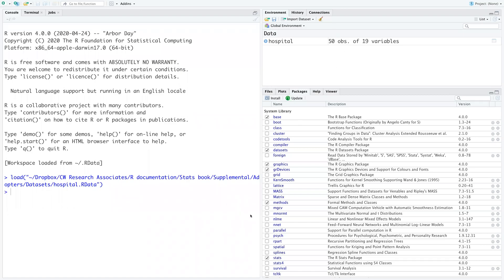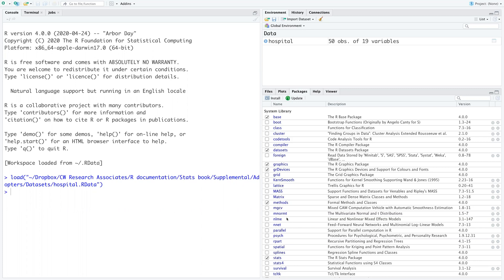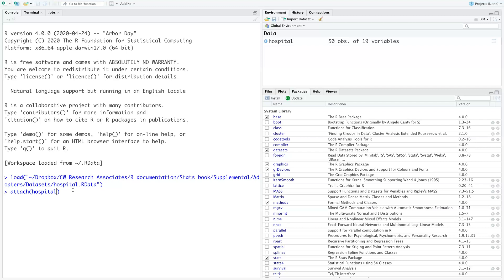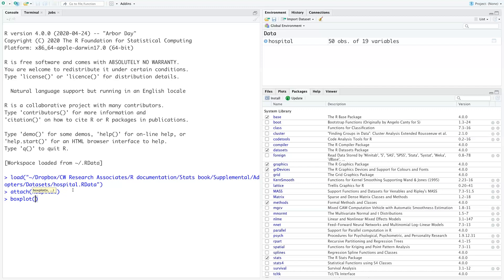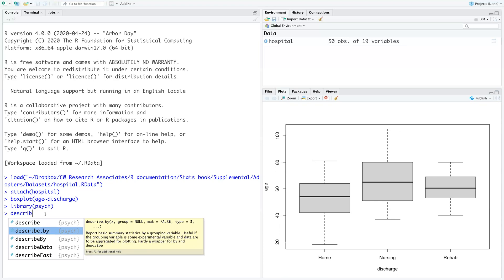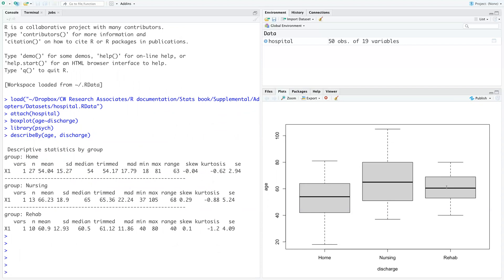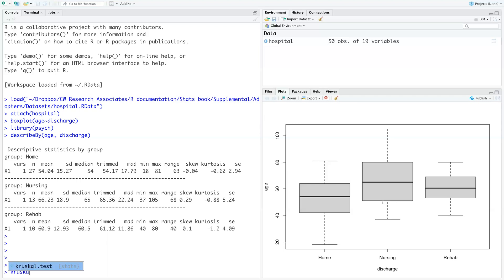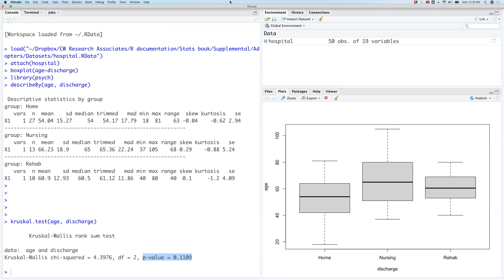Kruskall-Wallis Rank Sum Test in R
This content is covered in more detail in my text Basic Statistics for the Behavioral and Social Sciences Using R